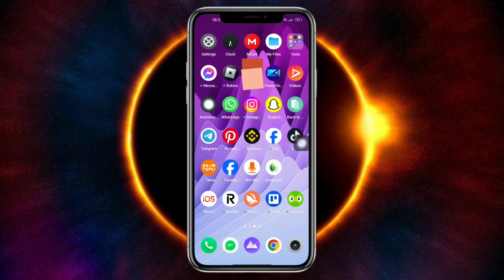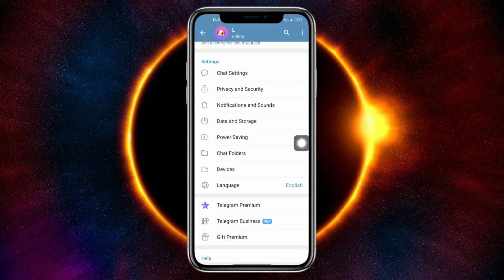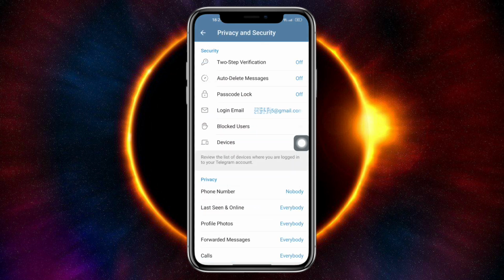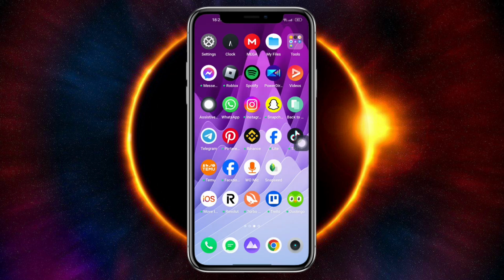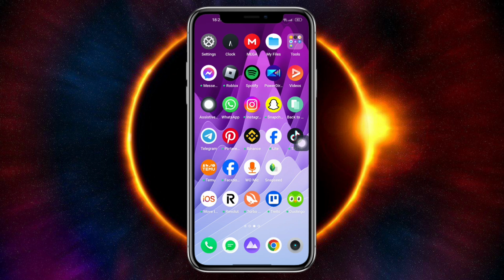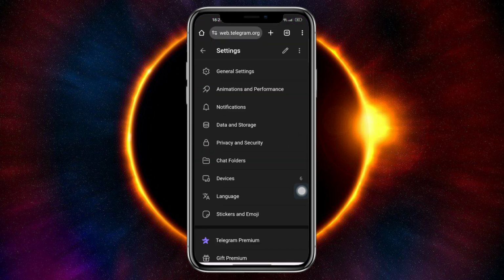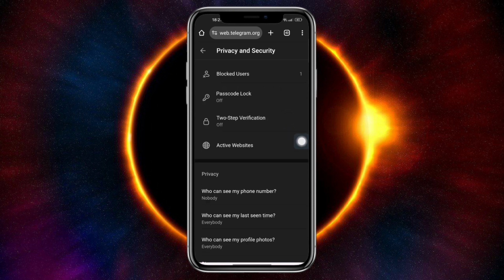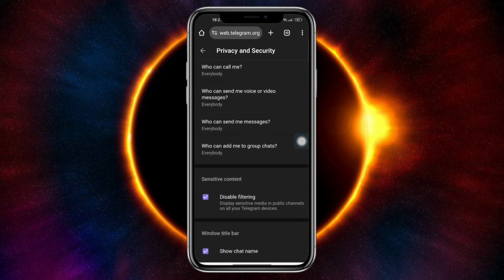How to Block Adult Channels on Telegram (Step by Step Guide)